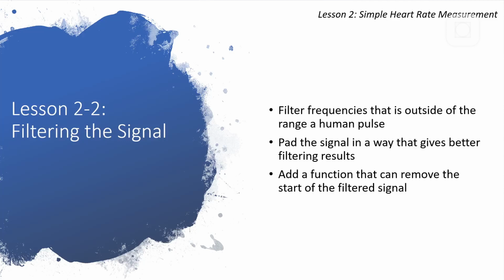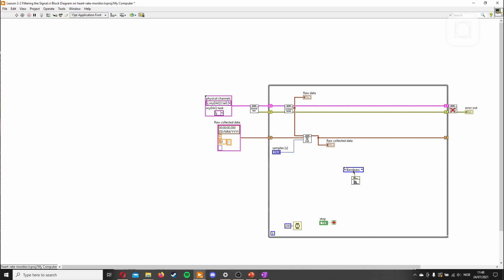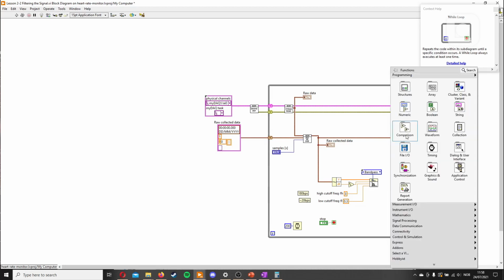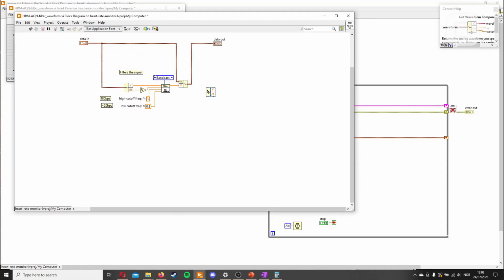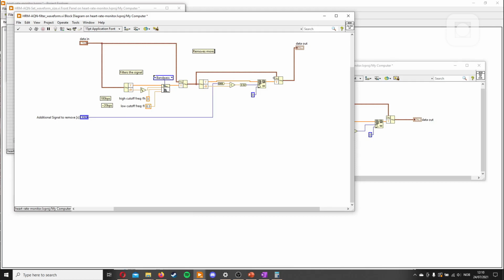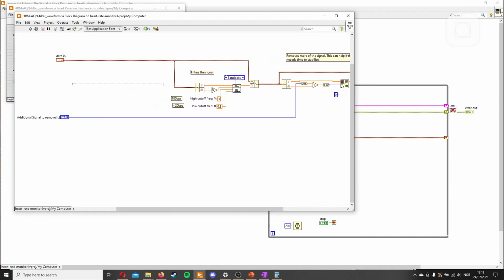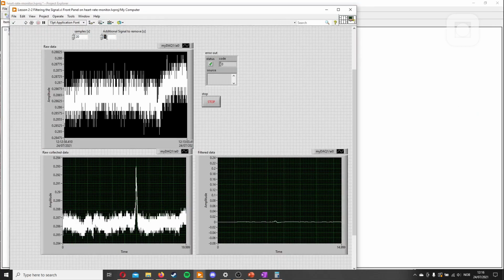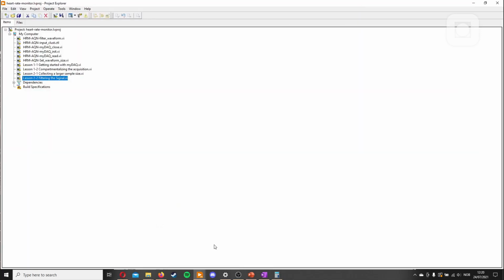LabVIEW course | Heart rate monitor | 2.2 - Filtering the Signal